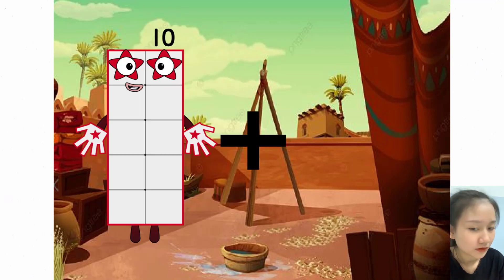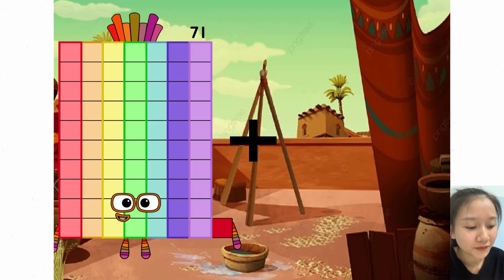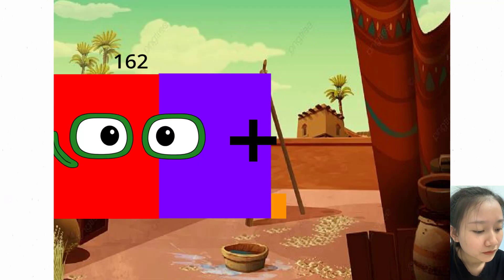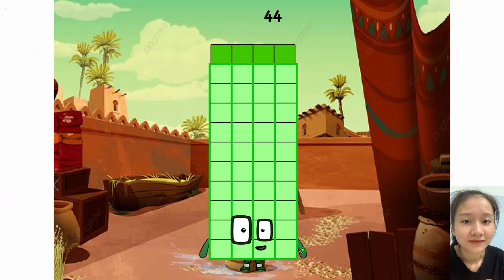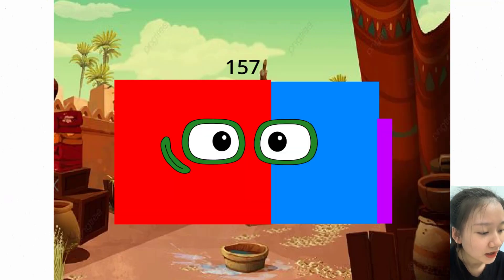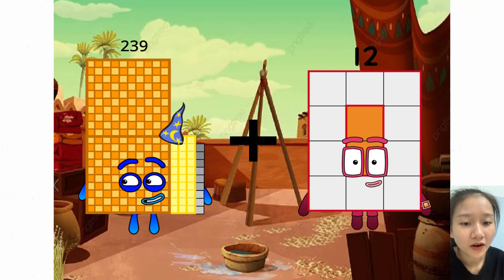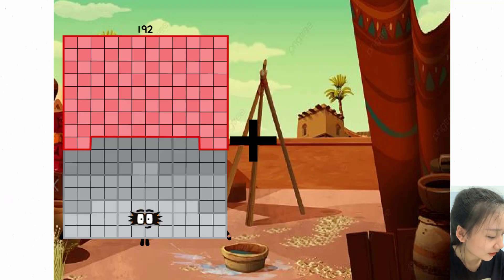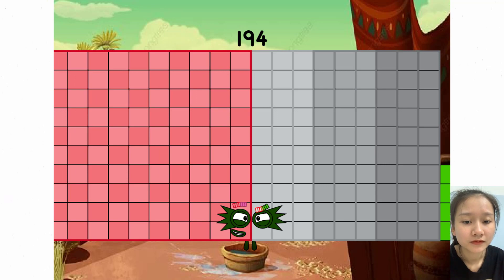Meet the Math Facts Sneeze: Adding of two digit numbers